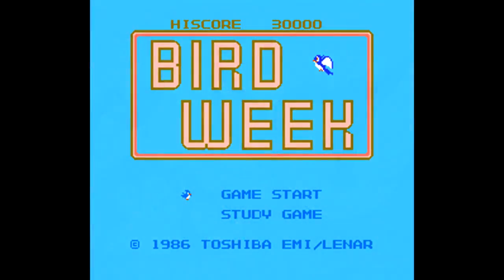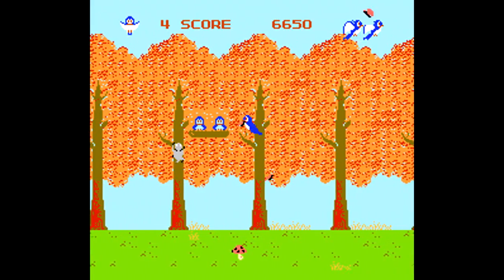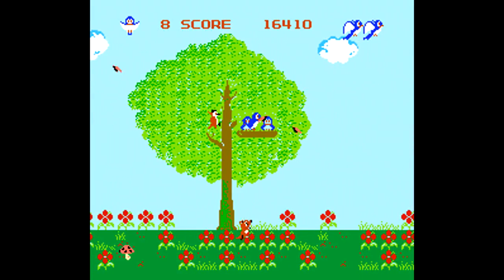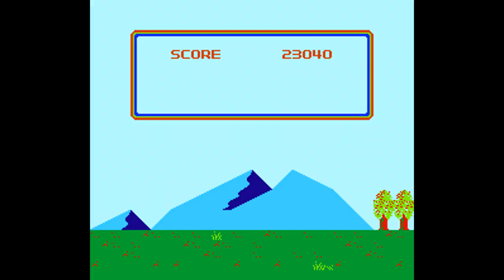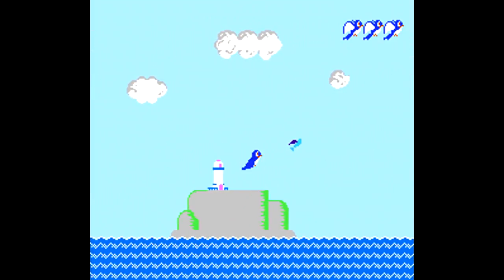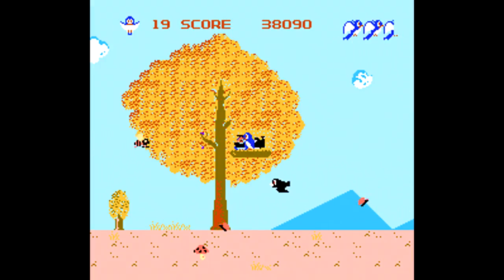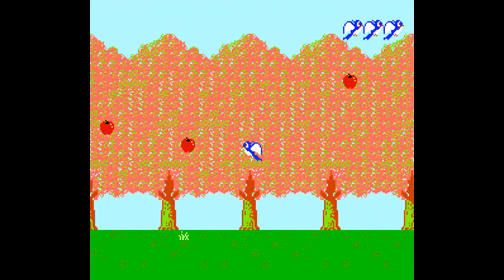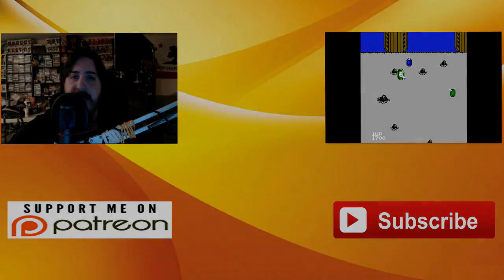BIRD WEEK - PLAY IT THROUGH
Hey everyone on this episode of Play it Through its the Famicom exclusive Bird Week. Enjoy

5th Gen Gamer a Show dedicated to the history and reviewing 5th gen games and systems